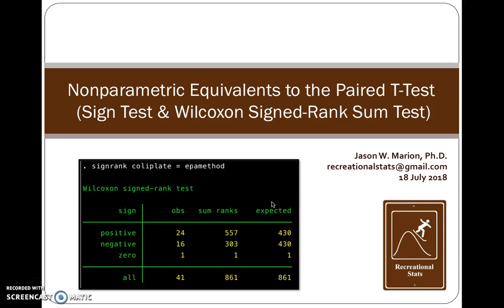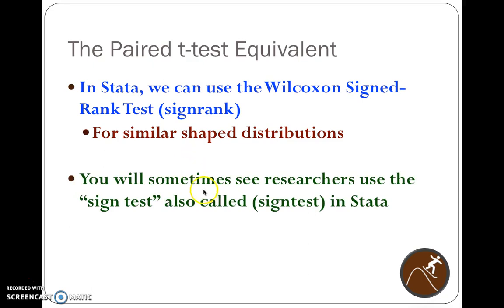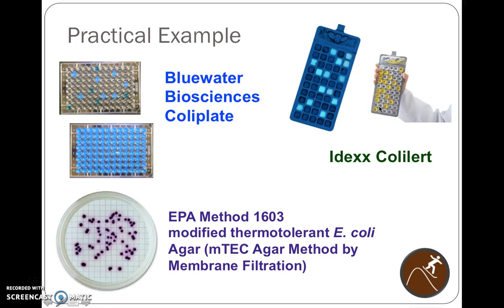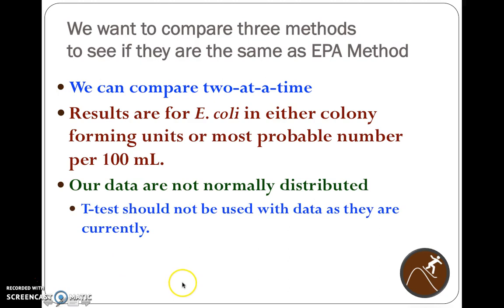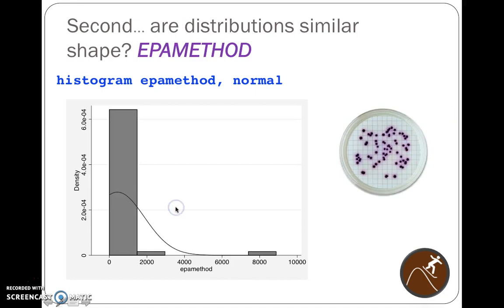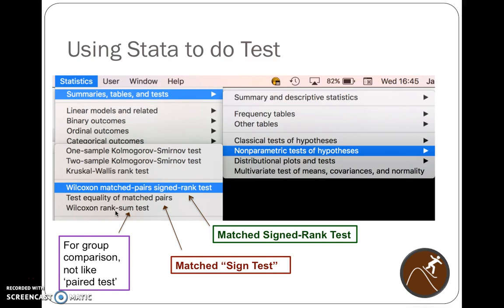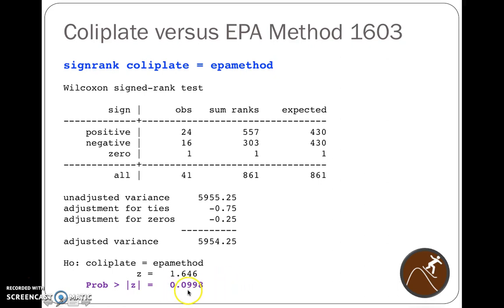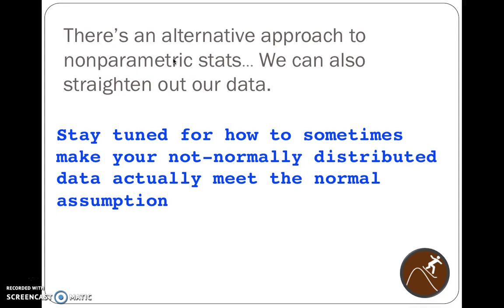Using Stata for Nonparametric Equivalent Tests to the Paired T-Test